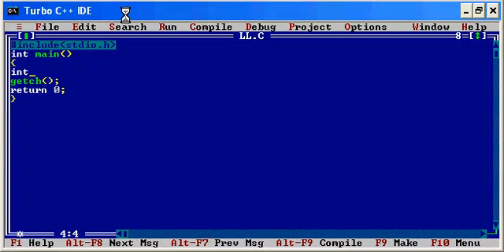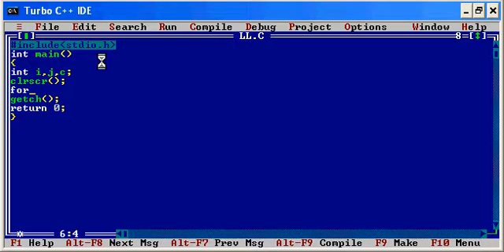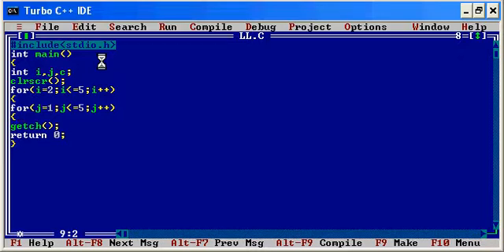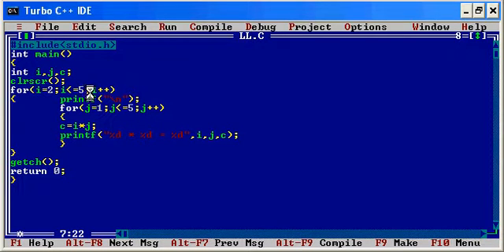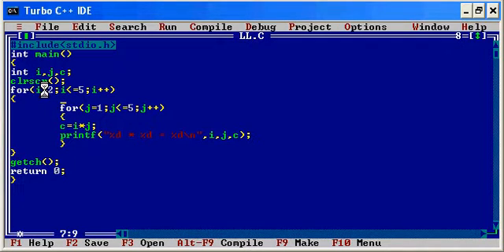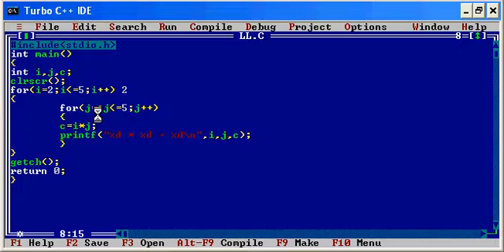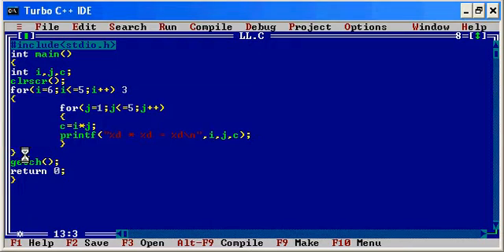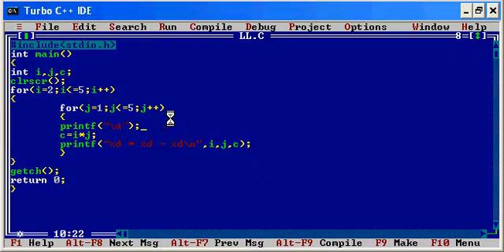C Programming tutorial -21-Nesting of loops